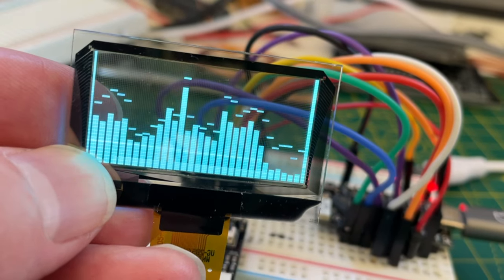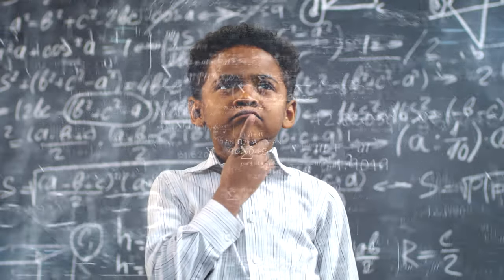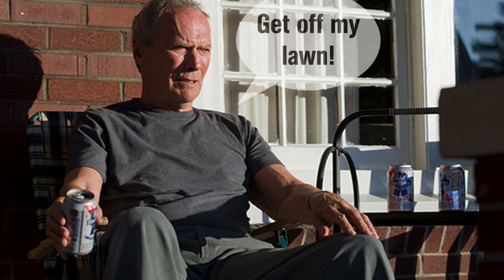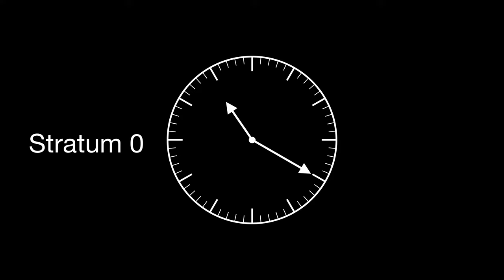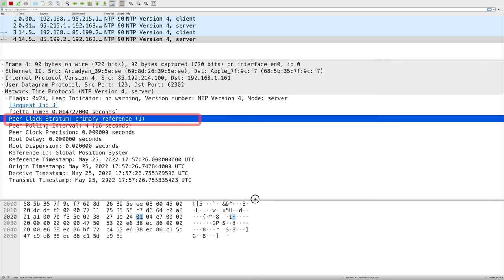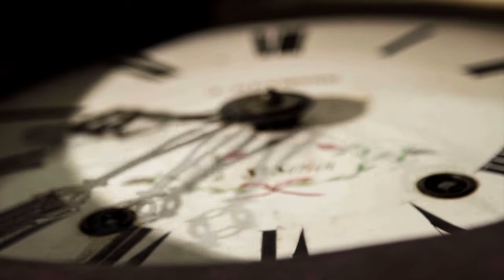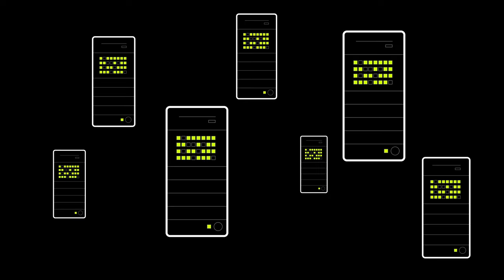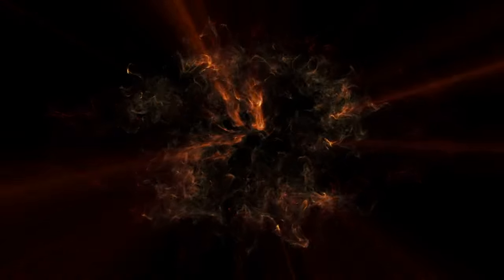Atomic Clock Sync: ESP32 NTP Magic in Just 2 Lines of Code!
Time - what's it's all about - it's a mystery. How do we know what time it is? More importantly, how does our computer know what the time it is?

I've been messing around with time on the ESP32 and it's surprisingly easy to get it to talk to an NTP server. And if you're talking to an NTP server, it's more than likely that you are getting your time from an atomic clock - pretty amazing!

A few people have asked for clarification on the formulas.

Imagine NTP time is 0:30 and our local clock is 10seconds behind at 0:20

We send a request at 0:20 it takes 1second to reach the server and the server records the request received as 0:31.

The server takes 1 second to process the request so sends its reply at 0:32

It takes 1 second for the reply to reach us so we recorded the receive time as 0:23

If we now apply the formula for theta we have.

0.5 x ((0:31 - 0:21) + (0:32 - 0:23)) = 0.5 x (10+10) = 10

So we have 10 seconds as our offset from the server time.

Applying the formula for delta:

(0:23 - 0:20) - (0:32 - 0:31) = 2

We have a total network delay of 2 seconds.

My transparent OLED display came from DFRobot You can drive it using the U8G2 library

0:00 A transparent OLED display
0:41 Why is this interesting?
1:08 Are we really talking to an atomic clock?
1:50 The Network Time Protocol
3:51 Let's see it in action
4:21 Yes! We really are talking to an atomic clock!
4:44 How does it work?
5:24 Can time go backwards?
6:03 Two lines of code!
6:43 Some caveats